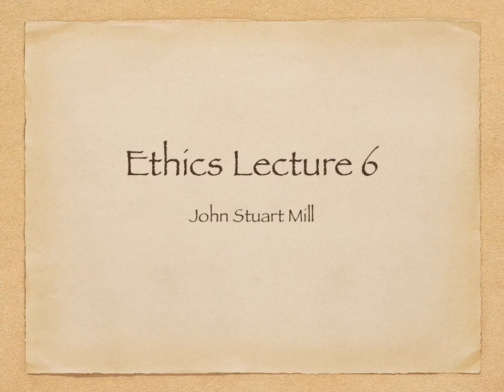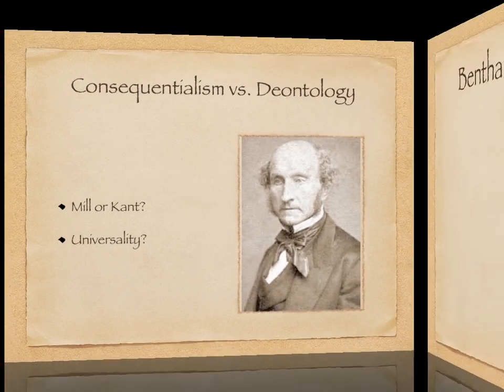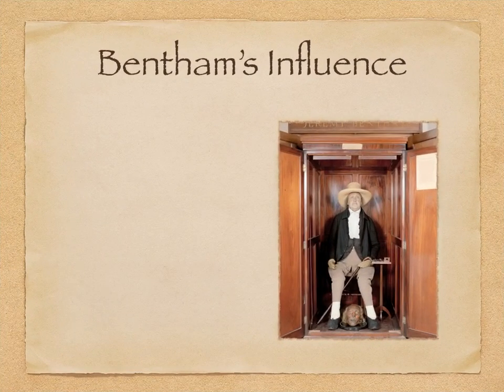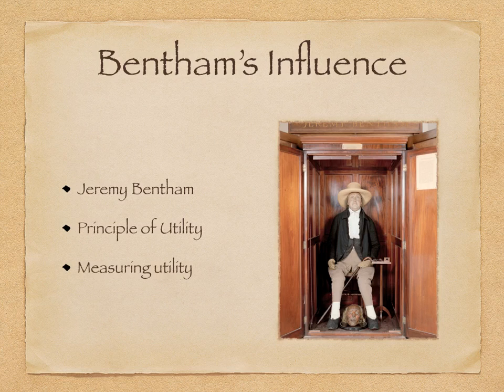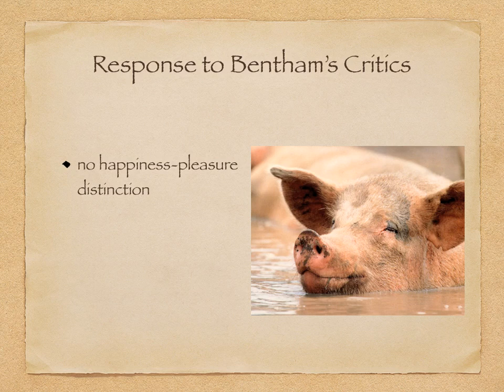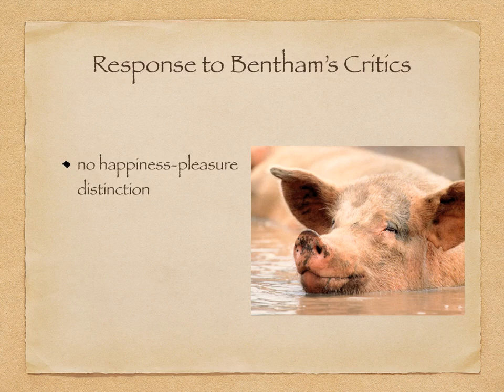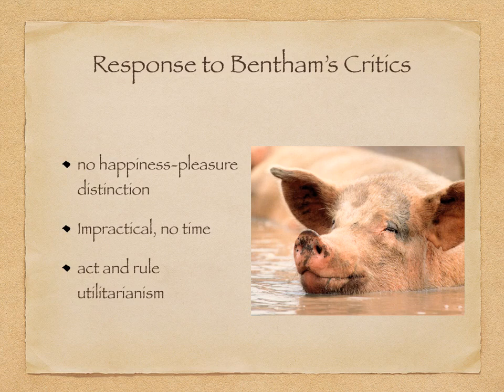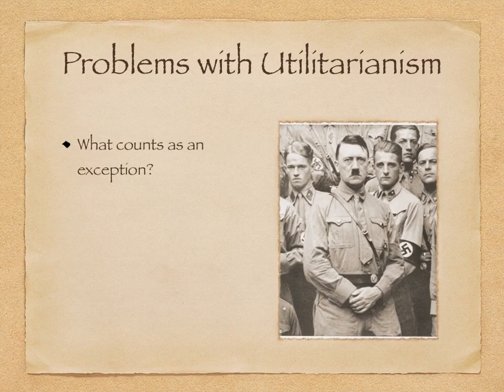Lecture on John Stuart Mill and Utilitarianism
In this lecture I set forth the main arguments Mill offers in support of his version of utilitarianism.